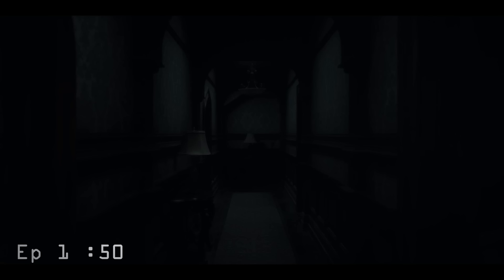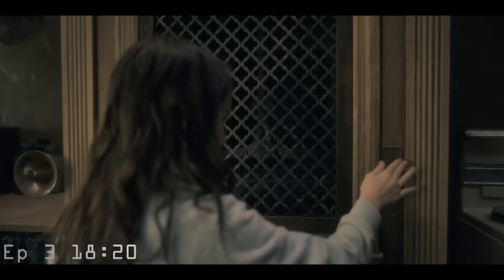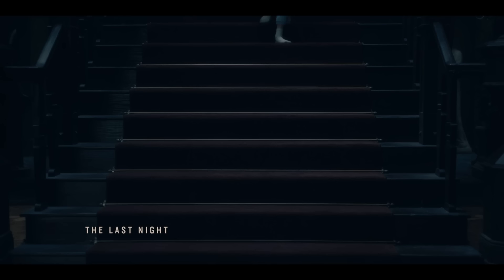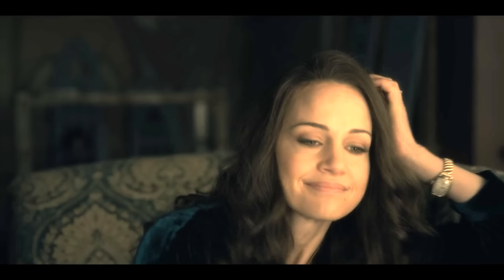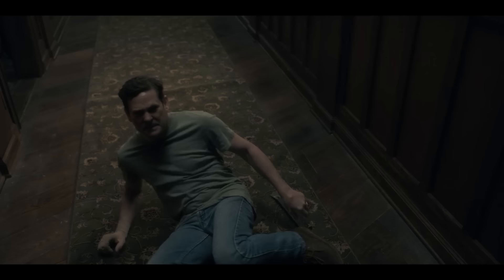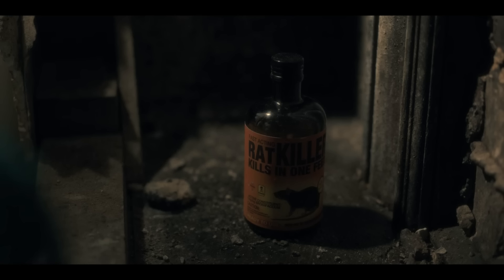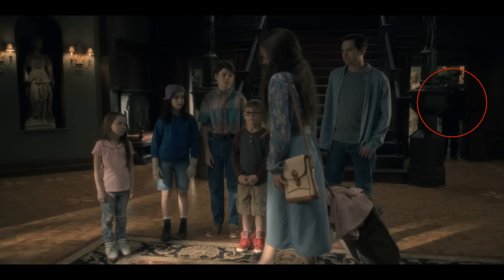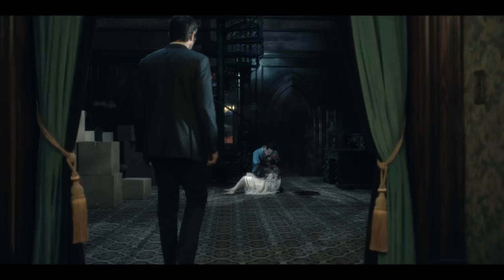The Haunting of Hill House Background Ghosts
Did you catch all of these background ghosts in The Haunting of Hill House?
Did we miss any? Let us know!